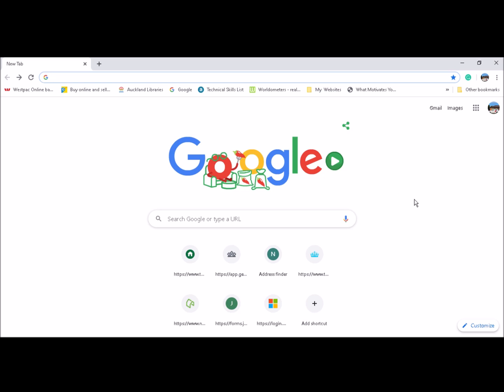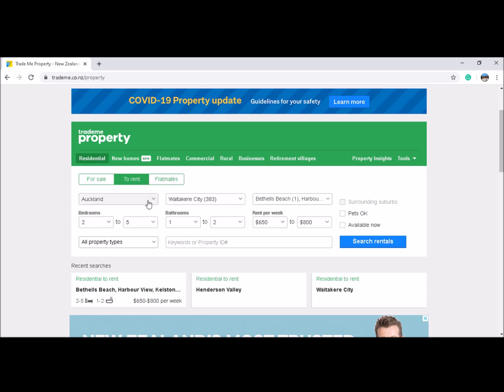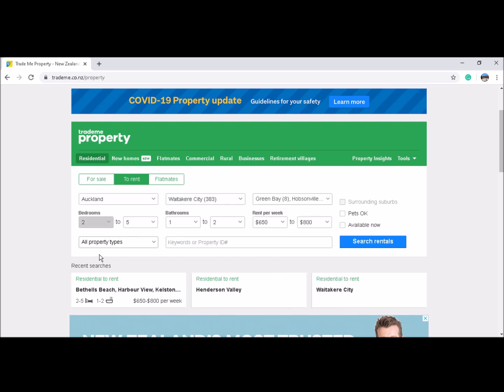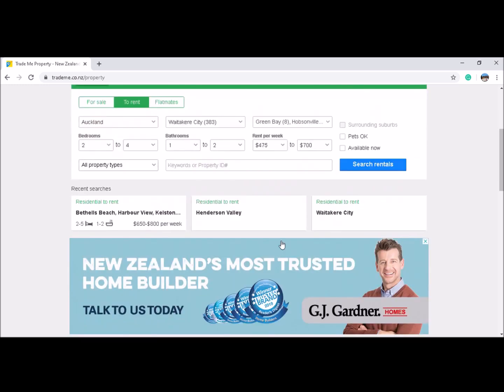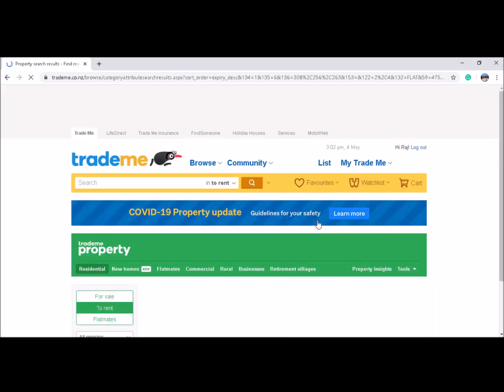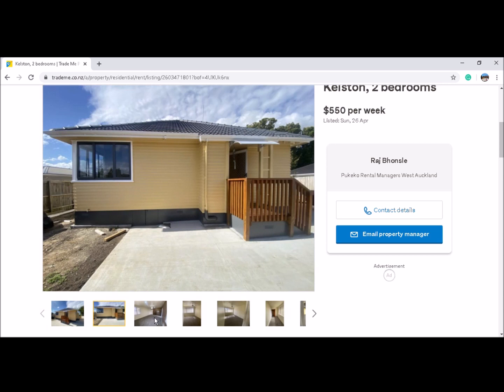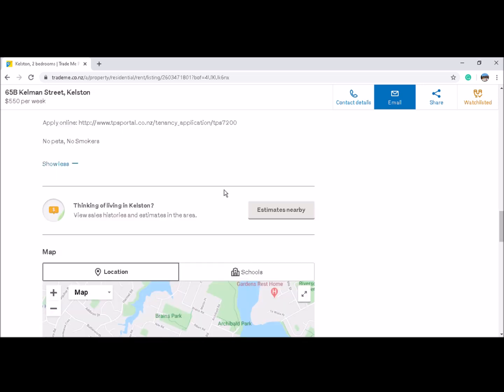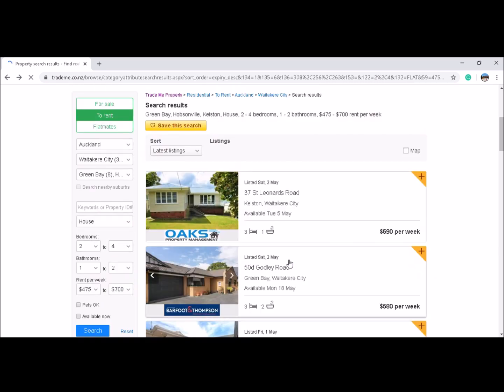How to find a Rental property in New Zealand | House for Rent | Trade Me Property | Tutorial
Are you new to New Zealand or Moving to New Zealand and don't know how to find a rental property then this tutorial video will help you to find your desired rental property?

Raj Bhonsle